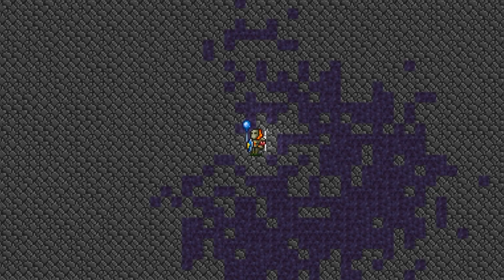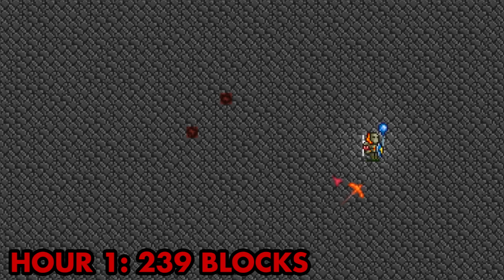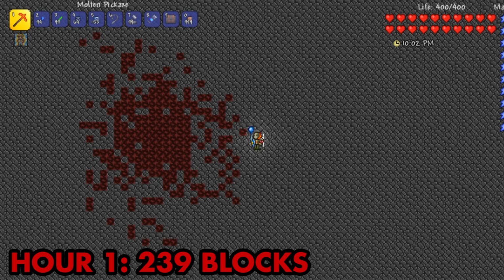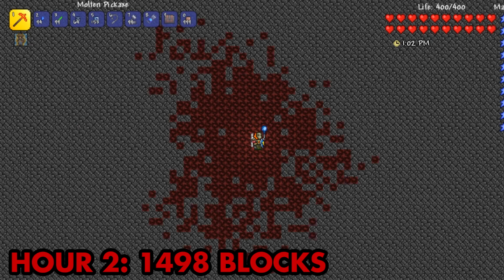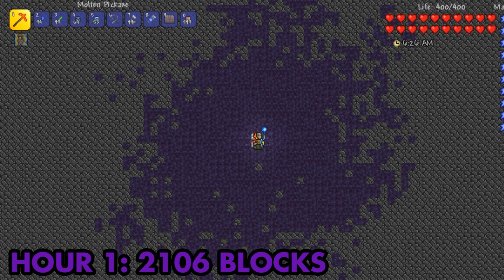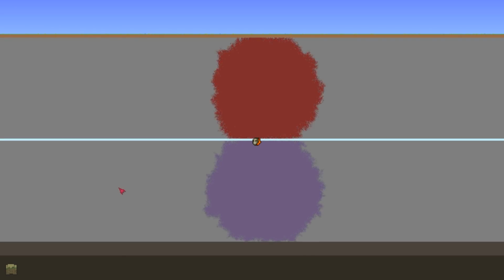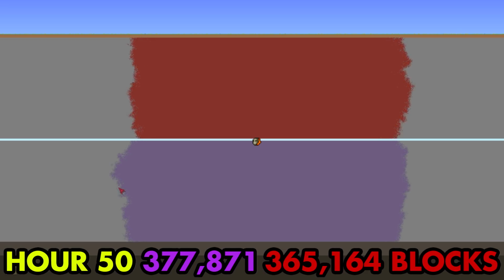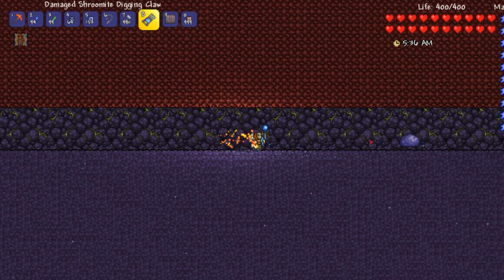50 HOUR TIMELAPSE Of Corruption And Crimson Spreading - Which Grows Faster?? (Terraria)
Does Crimson Or Corruption spread faster in stone in Terraria? Lets find out! Can this video hit 2000 Likes?!1111?/// :D

Big thanks to everyone thats watched, liked, commented and shared this video! I appreciate it more than you'd know :)